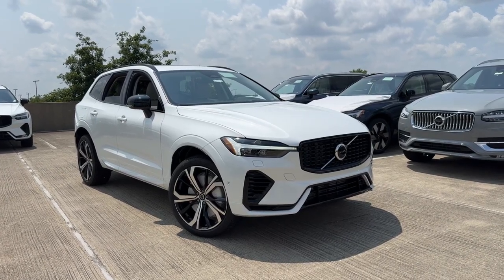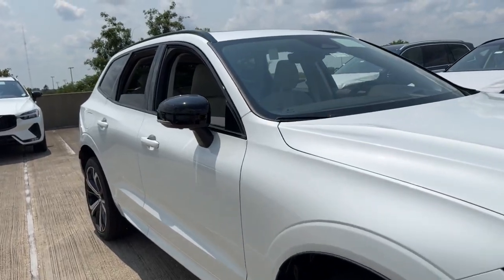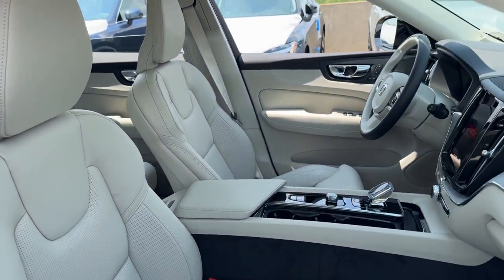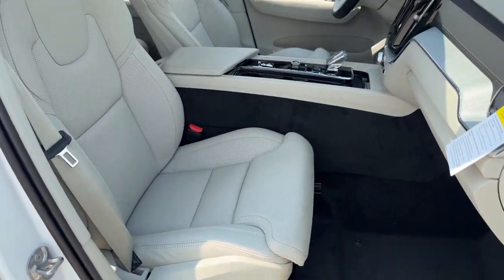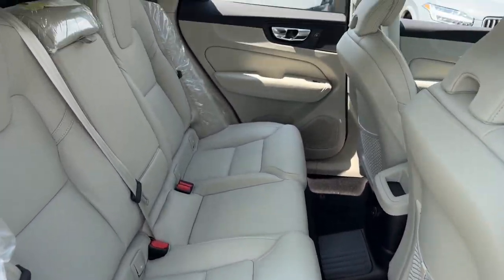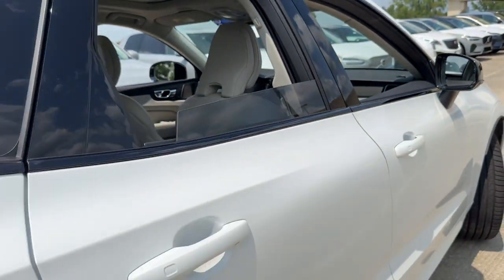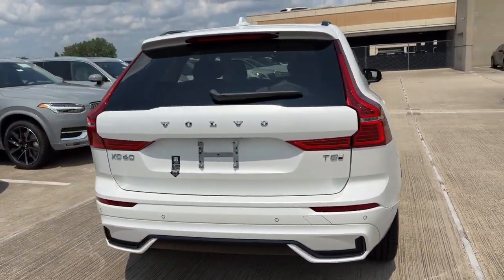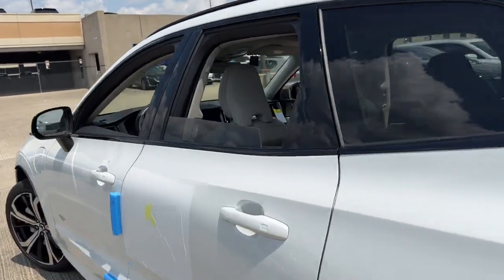2025 Volvo XC60_Plug-In_Hybrid V25043 Schaumburg, Arlington Heights, Elgin, Des Plaines, Bloom...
New 2025 Volvo XC60_Plug-In_Hybrid  available at Patrick Volvo Cars located in 1600 East Higgins Rd, Schaumburg, IL, 60173. Servicing the Schaumburg, Arlington Heights, Elgin, Des Plaines, Bloomingdale area.